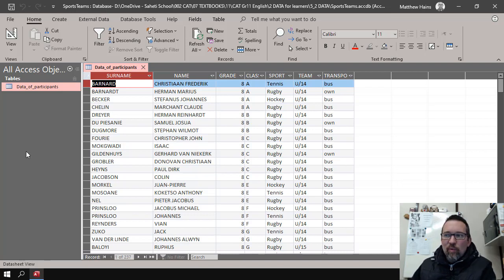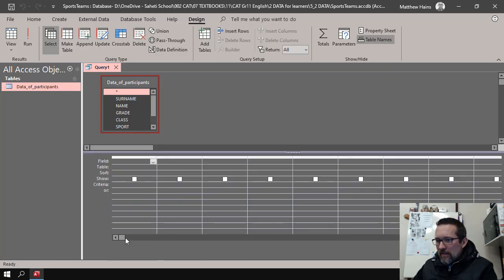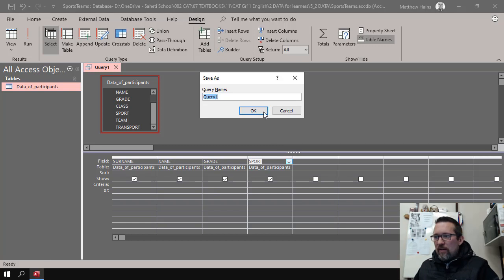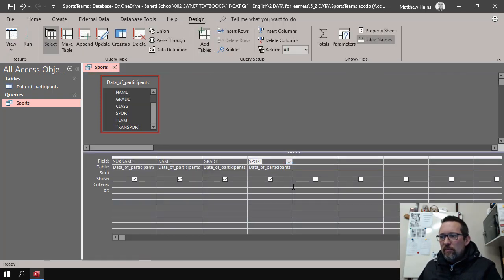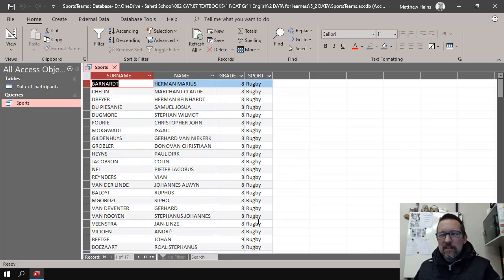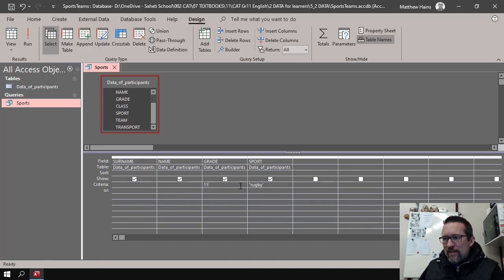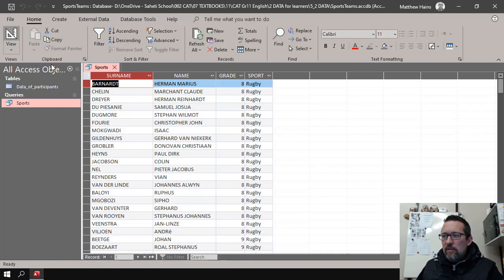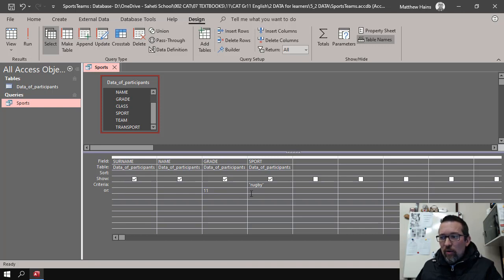QueriesVideo1- Gr11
Super quick query vid for my Grade 11 Class